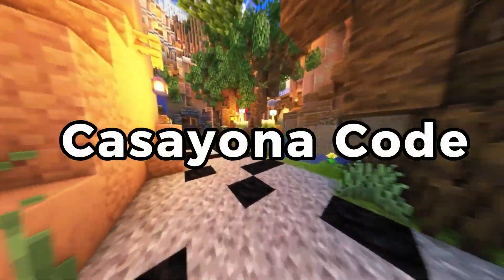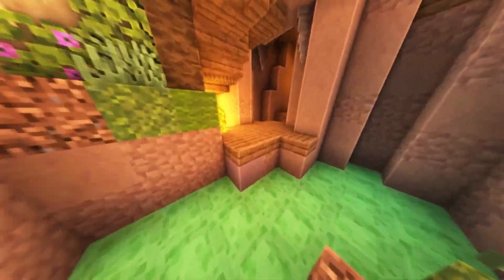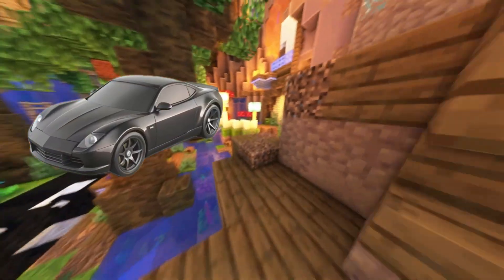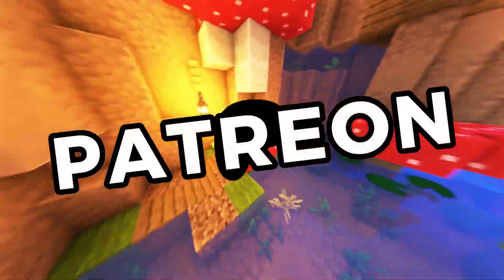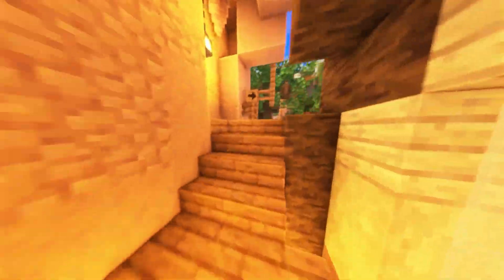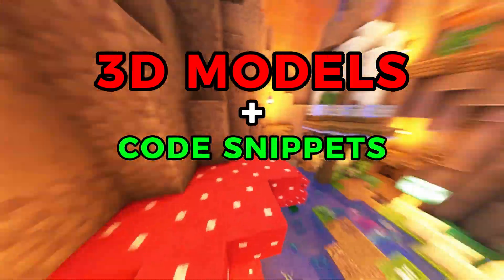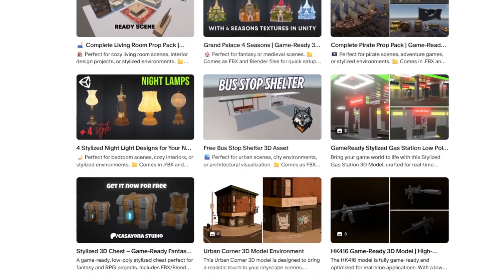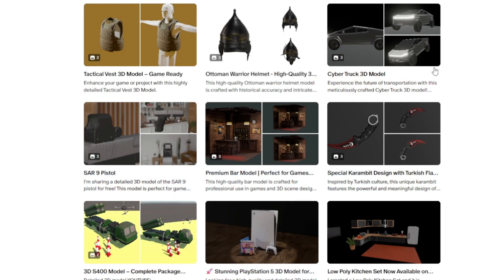Get FREE 3D Models & Code Snippets for Your Next Indie Game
In this video, I showcase the best game development assets to instantly boost your projects from 3D Environments to complete Animation Systems. Want to skip the tedious setup?

❓ Have any questions or need help?